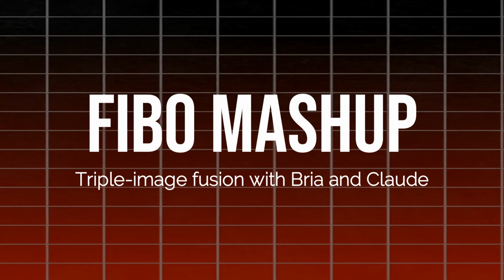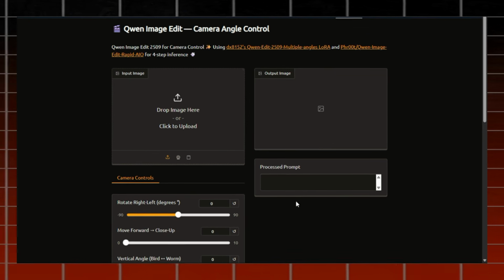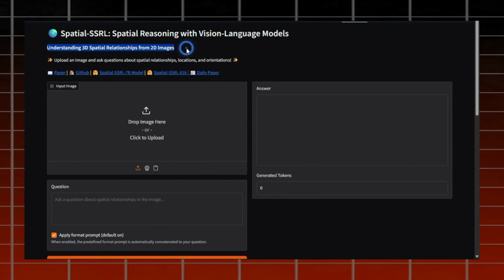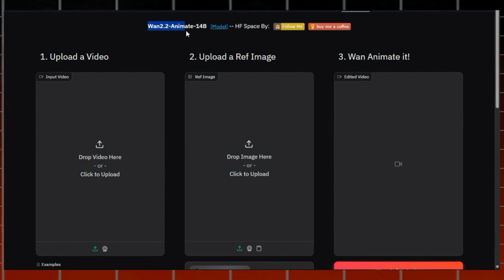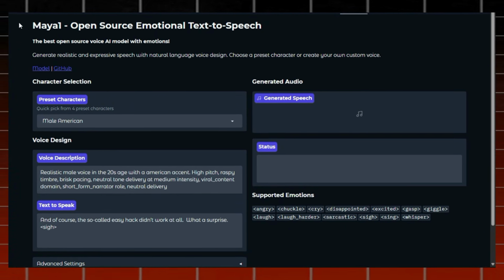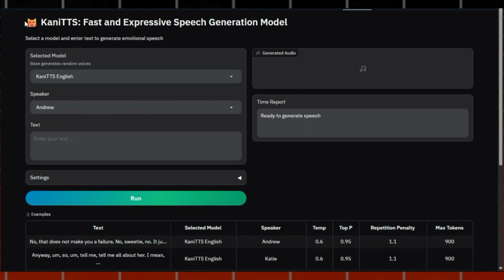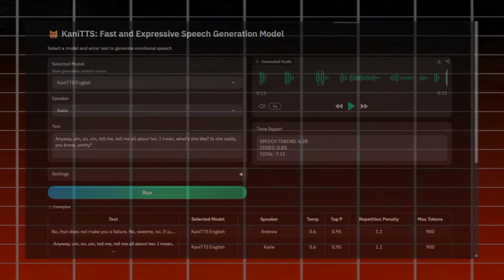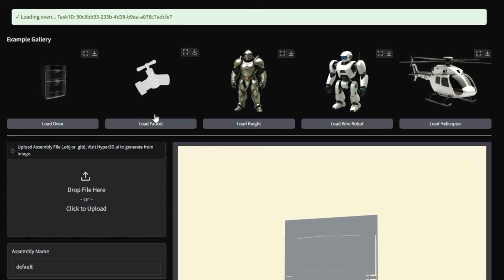Top 7 Hugging Face AI Spaces: Emotional TTS, 3D Kinematics, & Qwen Image Editing Demos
"Explore seven innovative, live machine learning projects running on Hugging Face Spaces, accessible instantly through a browser. This week features Maya1 for generating expressive, emotionally tagged speech, Qwen Image Edit for precise camera angle changes in images, and FIBO Mashup which fuses three visual inputs into a single scene using the Bria VLM. We also cover Kinematify for synthesizing articulated 3D objects and Spatial-SSRL for deep 3D spatial reasoning from 2D photos.

📌 Timestamps :
00:00 - Intro Part
00:27 - FIBO Mashup
01:46 - Qwen Image Edit
03:13 - Spatial-SSRL
04:41 - Wan2.2-Animate
06:12 - Maya1
07:39 - KaniTTS
09:08 - Kinematify